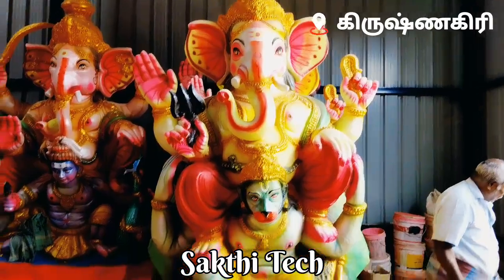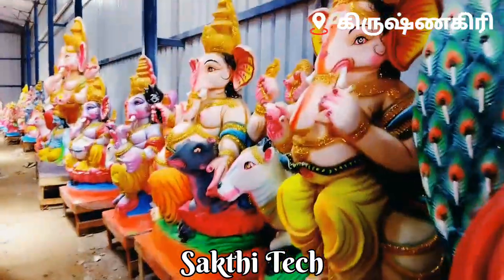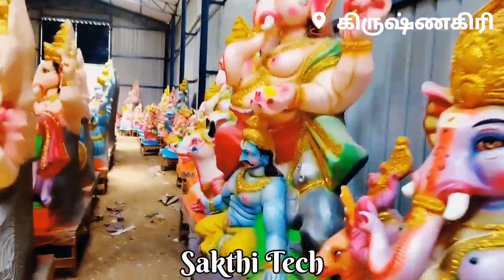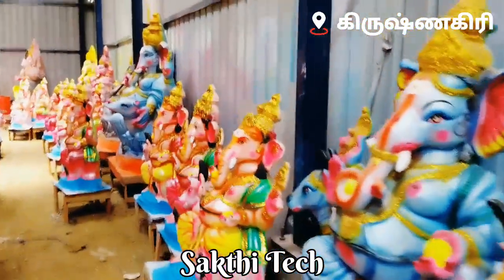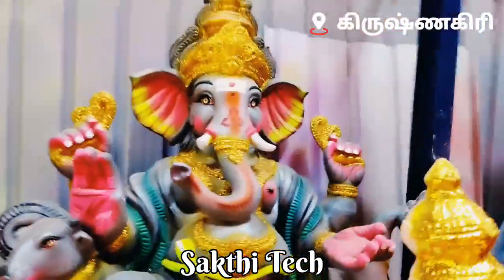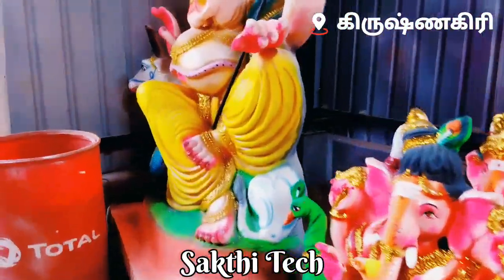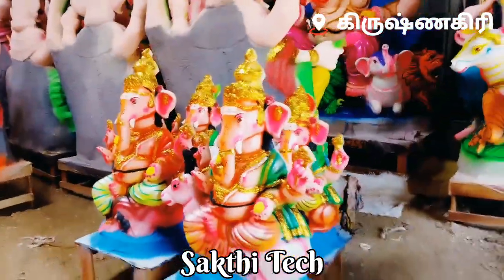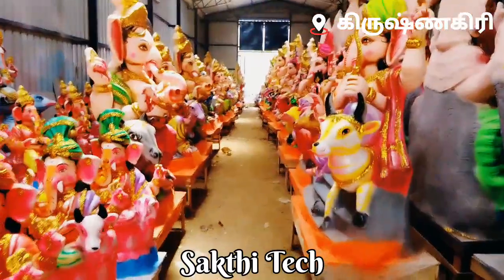vinayagar silai Krishnagiri // விநாயகர் சிலை விற்பனை கிருஷ்ணகிரி குறைந்த விலை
15adi vinayagar silai
namapa KRISHNAGIRI Vinayagar
vinayagar silai Krishnagiri market
vinayagar market
Krishnagiri vinayagar market
hosur vinayagar silai
Hosur vinayagar silai Market
periya vinayagar silai Market
vinayagar vagalama sakthi Tech
vinayagar silai